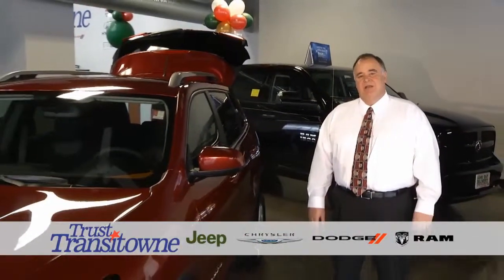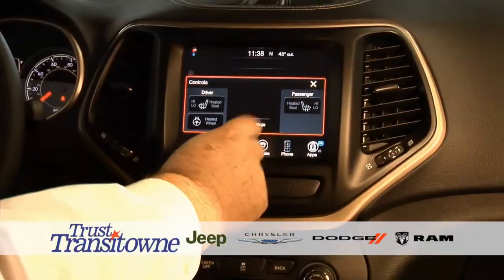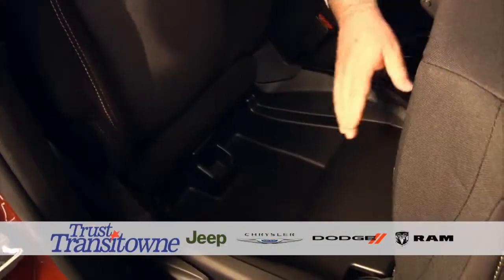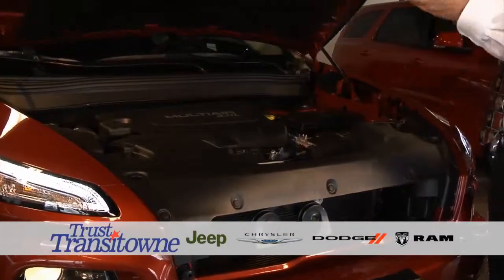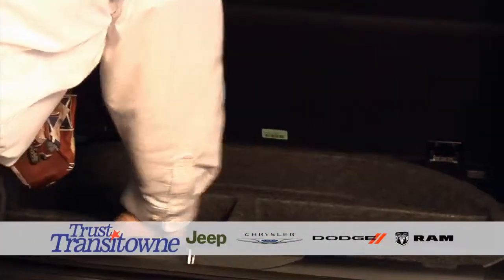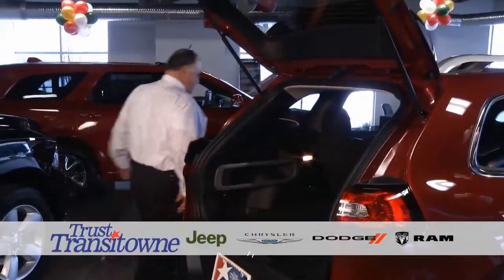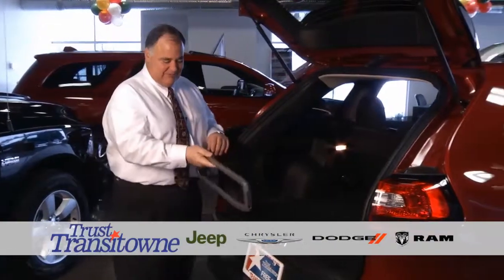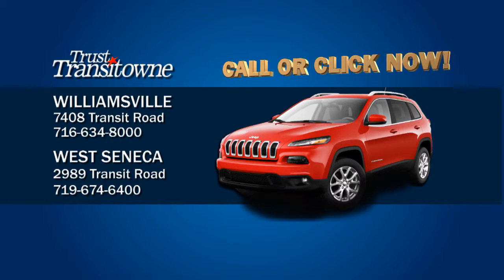2014 Jeep Cherokee Walk Around Transitowne Jeep Chrysler Dodge Ram West Seneca/Elma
2014 Jeep Cherokee Walk Around Video from Transitowne Jeep Chrysler Dodge Ram, 2989 Transit Road, Elma, NY 14059.